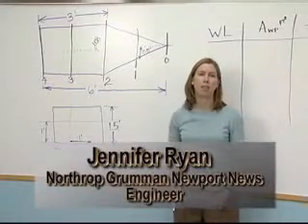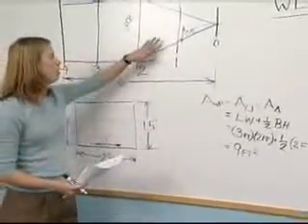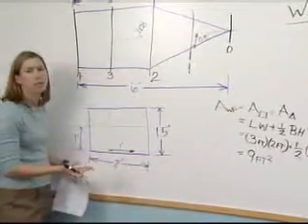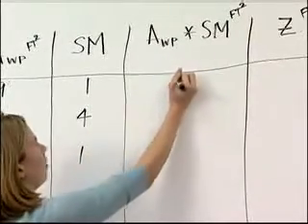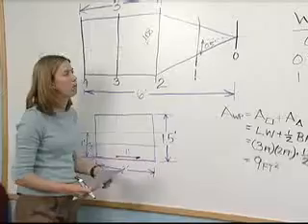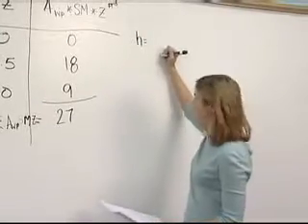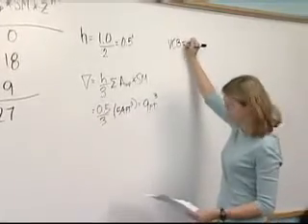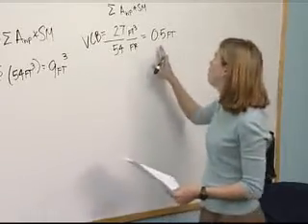Vertical Center of Buoyancy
Video tutorial capturing the process of finding the vertical center of buoyancy to assist high school students with their boat design entries for the Apprentice School SNAME (Society of Naval Architects & Marine Engineers) Boat Design Competition.